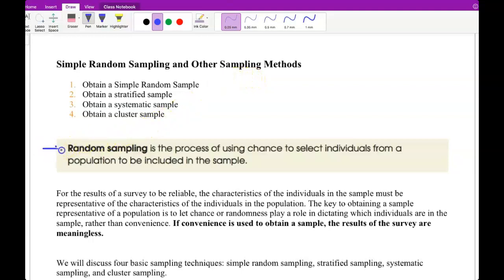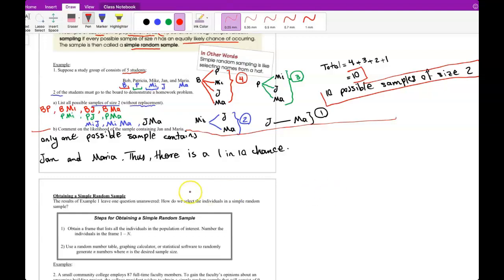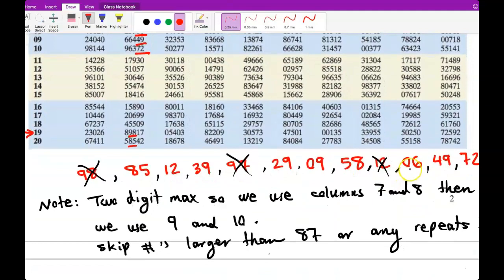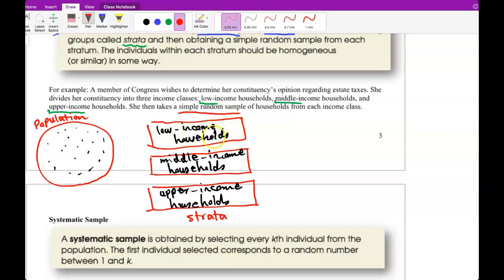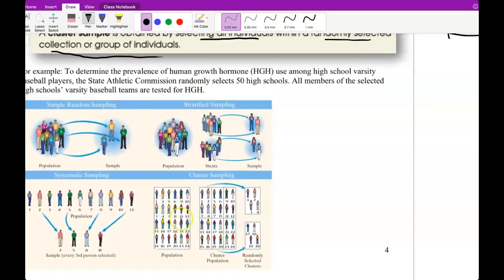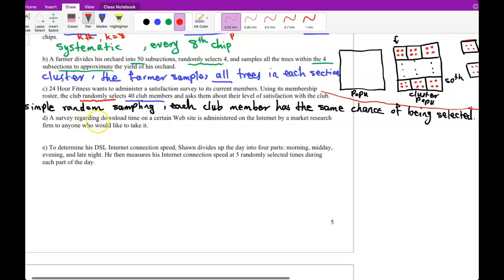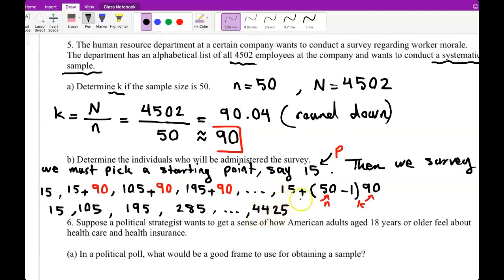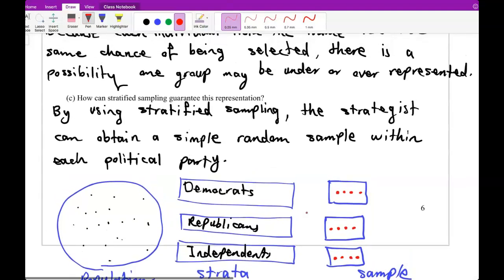Elementary Statistics – sec 1.3,1.4